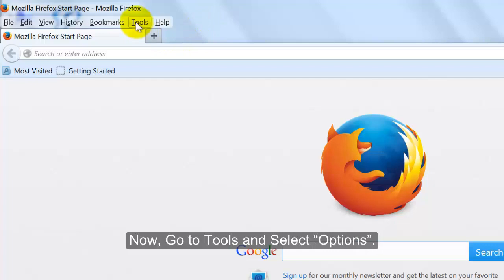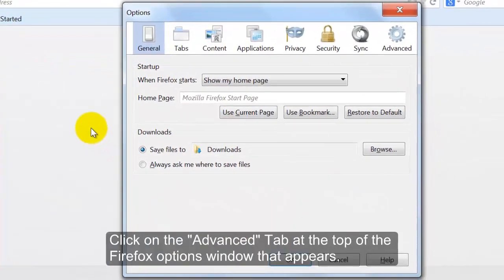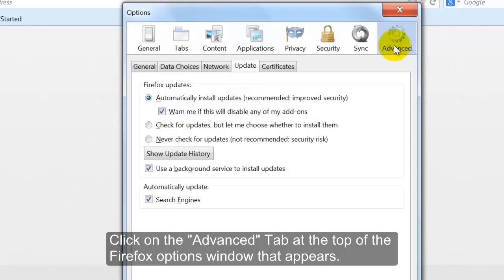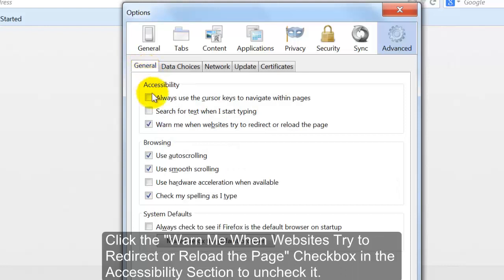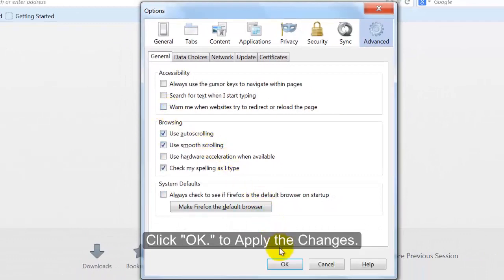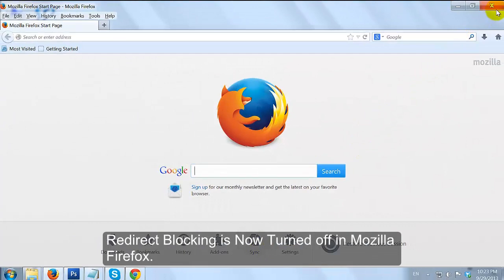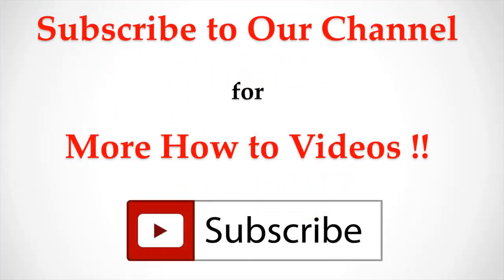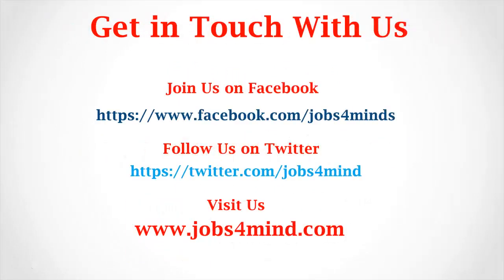How to Turn Off Redirect Blocking in Mozilla Firefox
1. Open Firefox Browser on Your Computer.
2. Right Click on the Empty Space at the top of the Firefox Browser window and select "Menu bar".
3. This Displays Firefox Menu bar.
4. Now, Go to Tools and Select "Options".
5. Click on the "Advanced" Tab at the top of the Firefox options window that appears.
6. Click the "Warn Me When Websites Try to Redirect or Reload the Page" Checkbox in the Accessibility Section to uncheck it.
7. Click "OK." to Apply the Changes.
8. Redirect Blocking is Now Turned off in Mozilla Firefox.